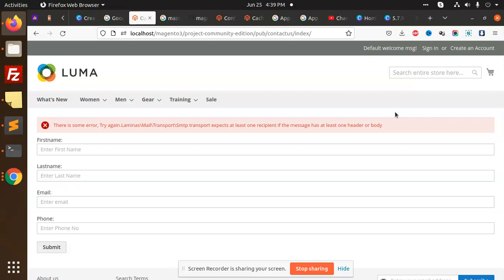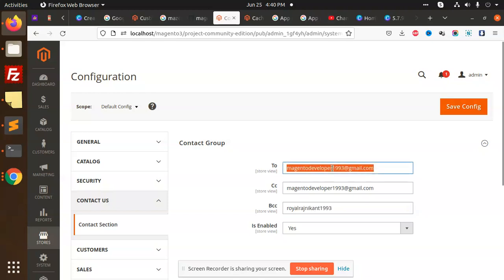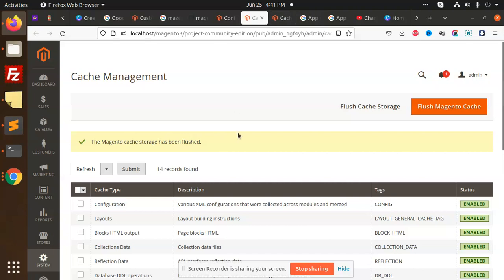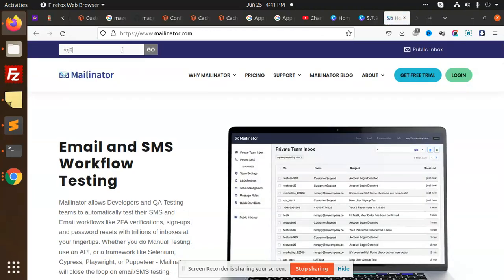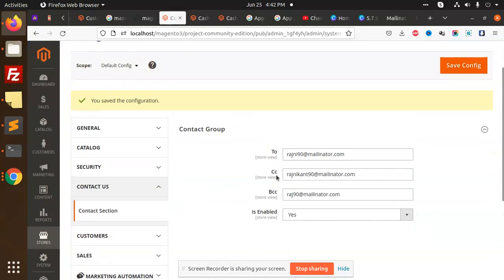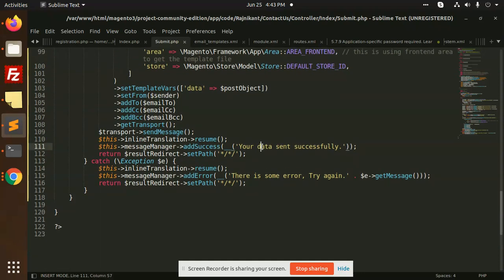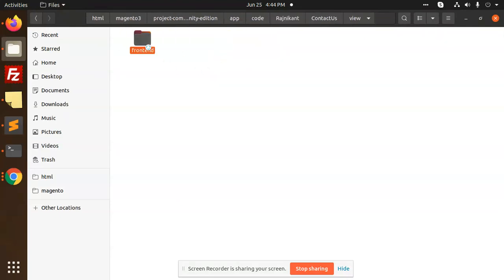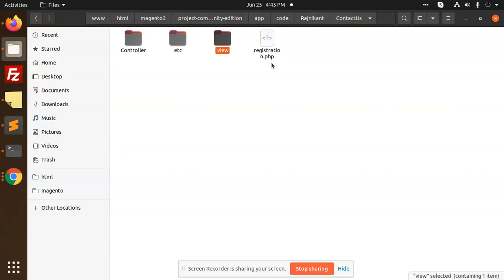How to create custom contact us form with custom Email Template Magento 2 | Magento 2 tutorial